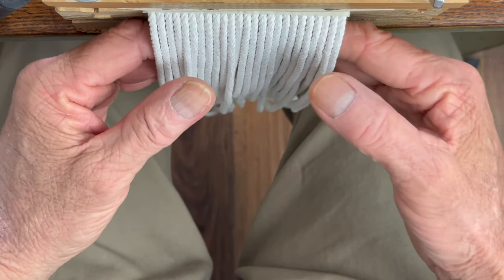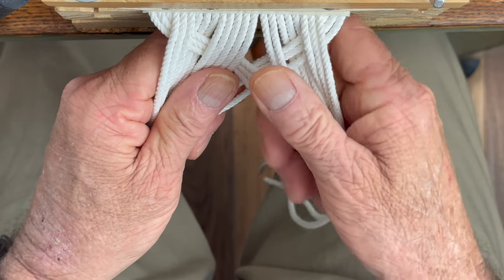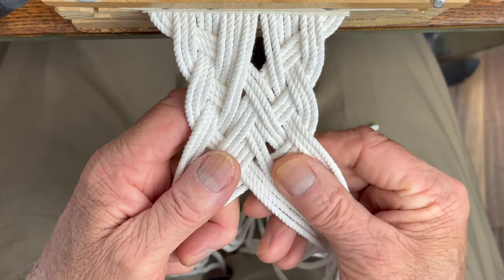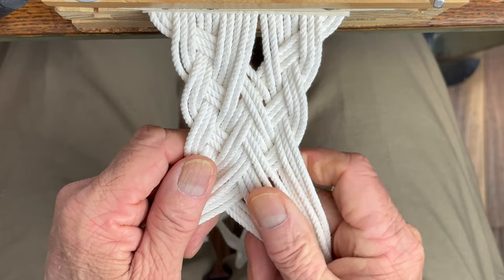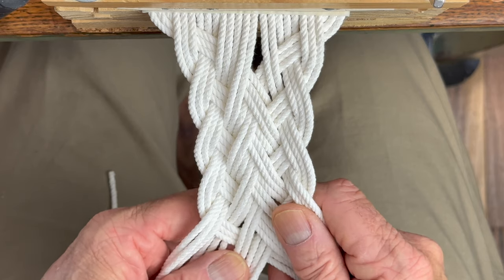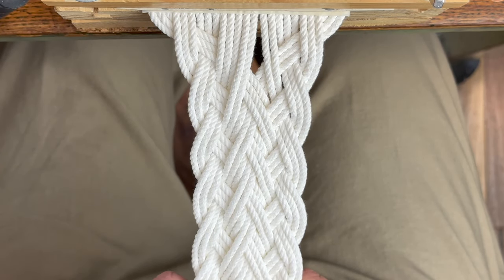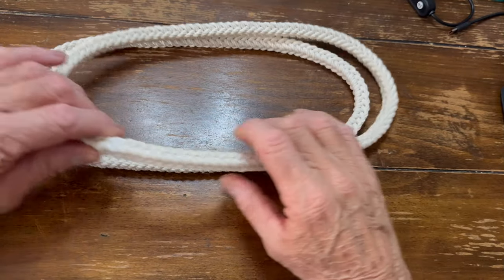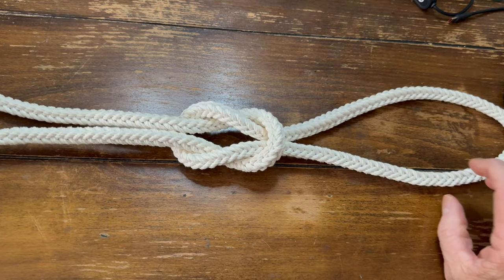Reef Knot Frame, 25 Strand Tutorial and the US Sailboat Show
How I made the "Reef Knot Frame"-  a tutorial on Dave Warlow's 25 Strand Interlacing Sennit and a walk through the 2022 US Sailboat Show